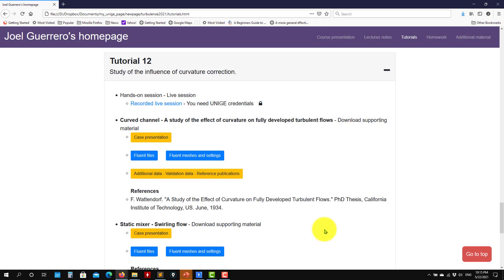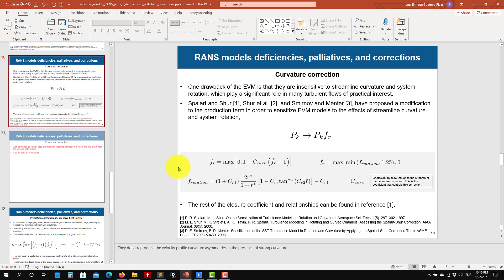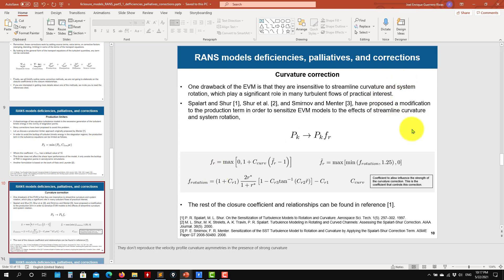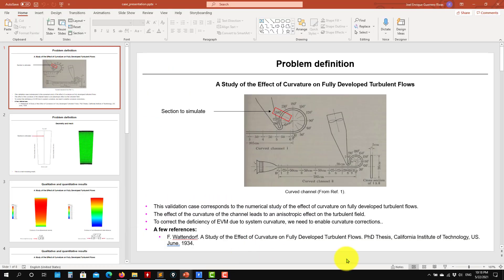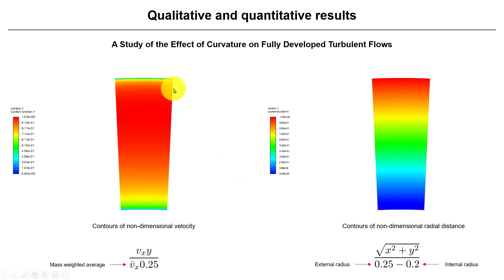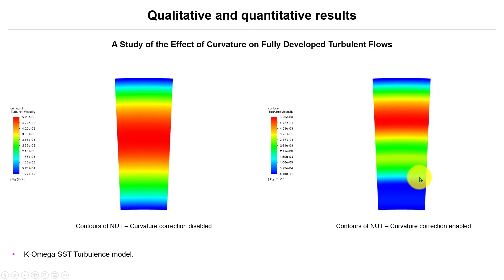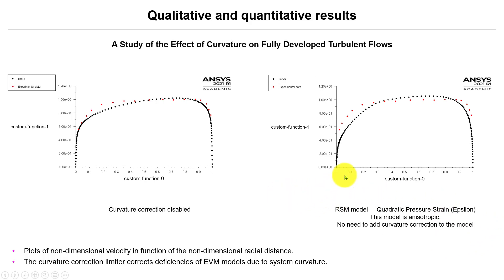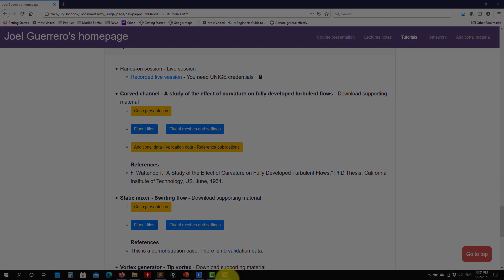Tutorial 12 - Part 1 - Study of the influence of curvature correction - Curved channel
Study of the influence of curvature correction - Curved channel